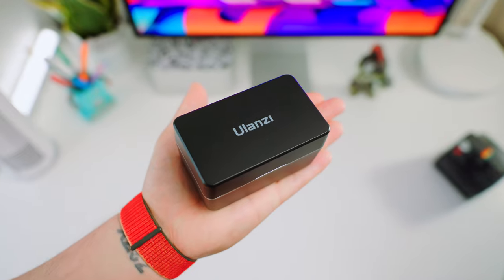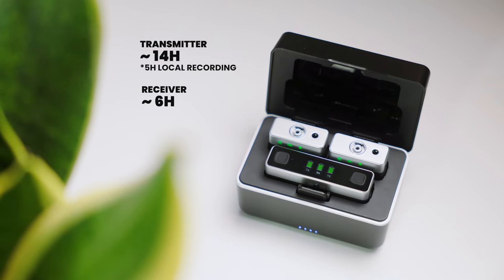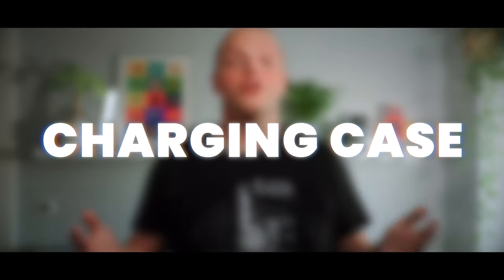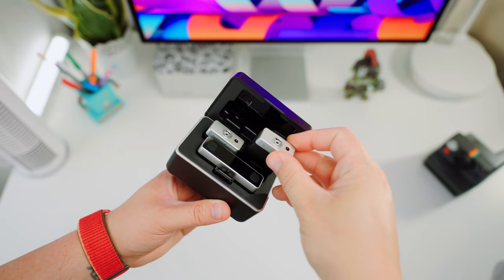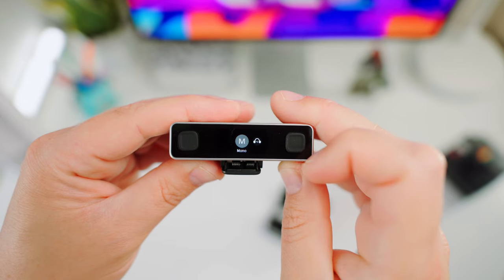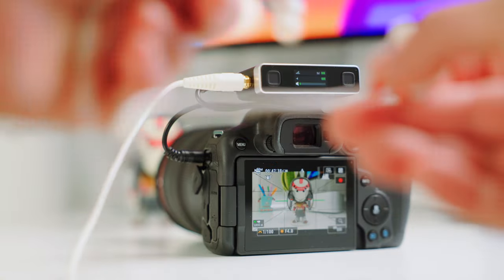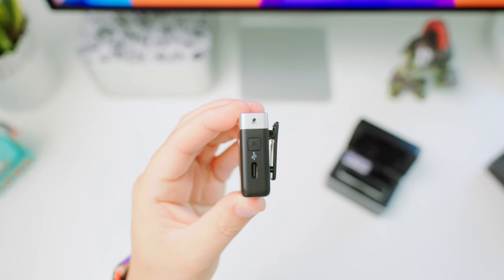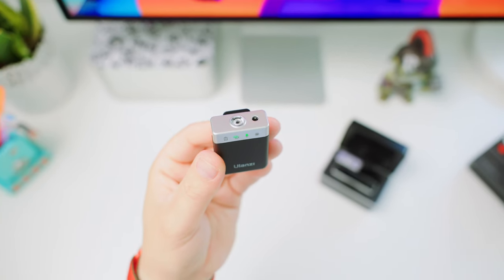Mic Killer- Ulanzi U-Mic Pro-Level Microphone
🎼 High-Quality Audio & Safety Track
⚡ Up to 20 Hours of Battery Life
📼 On-Board Recording
🔌 Universal Compatibility
👆 TFT Touch Screen